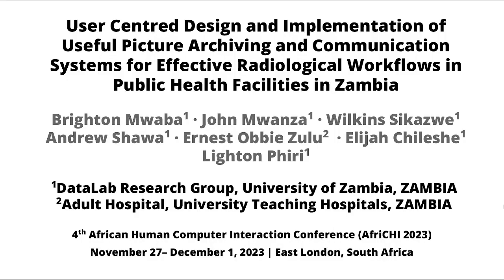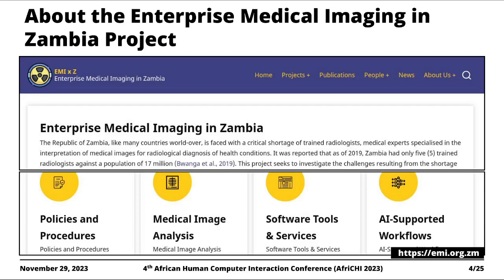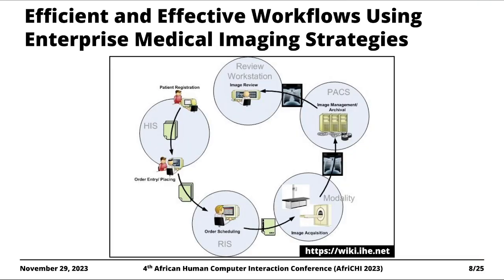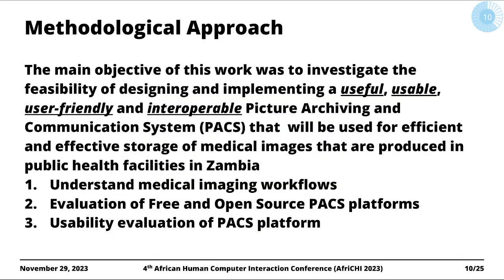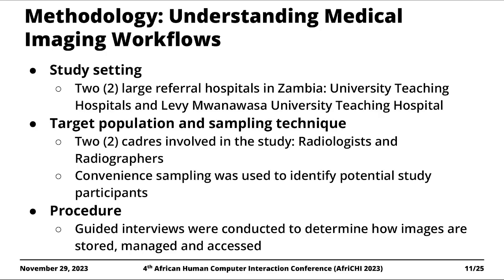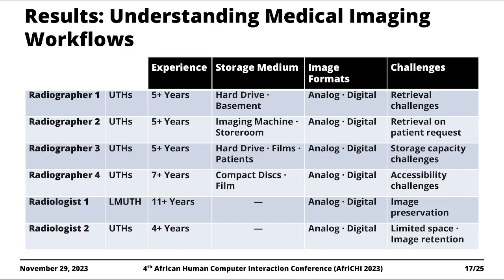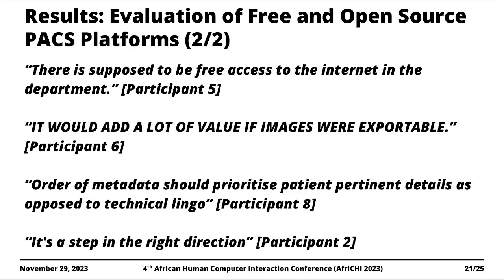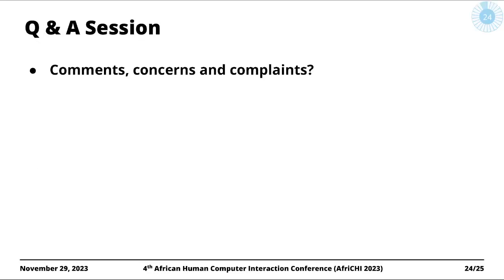User Centred Design and Implementation of Useful PACS Platform in Zambia | AfriCHI 2023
Lighton Phiri gave a talk titled "User Centred Design and Implementation of Useful Picture Archiving and Communication Systems for Effective Radiological Workflows in Public Health Facilities in Zambia" during the 4th African Human Computer Interaction Conference (AfriCHI 2023) [1], held between November 27, 23 - December 1, 2023, 2023.

This talk is based on a peer-reviewed article published in the 4th African Human Computer Interaction Conference (AfriCHI 2023) Conference Proceedings [2] and is linked to research conducted as part of a final-year undergraduate capstone project [3]. The presentation slides [4] and peer-reviewed article [5] are both publicly available.

## Video Timeline
00:00:00 Personal Introduction
00:00:46 Presentation Output
00:00:50 About the DataLab Research Group
00:01:55 About the Enterprise Medical Imaging in Zambia Project
00:02:42 Radiological Workflows
00:06:05 Methodological Approach
00:10:56 Results and Discussion
00:13:20 Conclusion and Future Work
00:14:56 Acknowledgements

## Title
User Centred Design and Implementation of Useful Picture Archiving and Communication Systems for Effective Radiological Workflows in Public Health Facilities in Zambia

## Abstract
Radiological workflows in public health facilities in The Republic of Zambia are performed using manual processes. With a broad spectrum of stakeholders—Physicians, Radiographers and Radiologists—involved in radiological workflows, the efficiency of health service provision is drastically reduced, subsequently compromising clinical care. While there are a number of software platforms that are used in radiological workflows, Picture Archiving and Communication System platforms are crucial as they are primarily used to store, manage and facilitate access to Medical Images. This paper outlines the user-centred design and implementation of a prototype PACS platform aimed at demonstrating the feasibility of designing and implementing a PACS platform for use in public health facilities in Zambia. The prototype PACS platform was subsequently evaluated in order to assess its perceived usefulness and ease of use. The results indicate the feasibility of implementing and deploying PACS platforms in public health facilities in Zambia and, additionally, their potential usefulness.